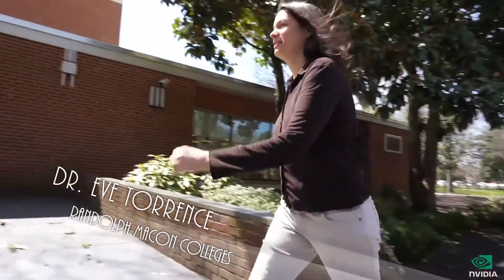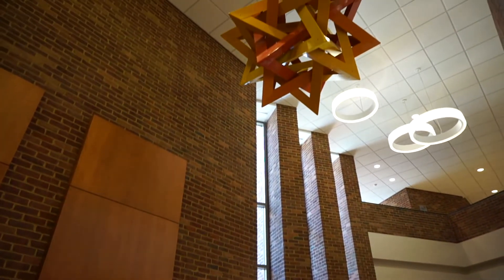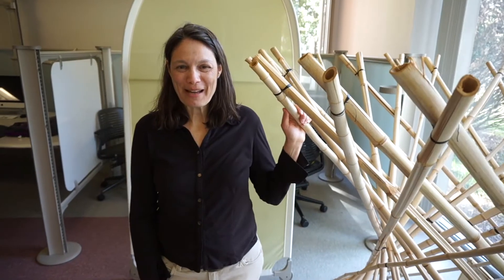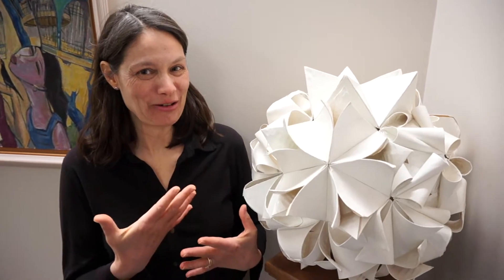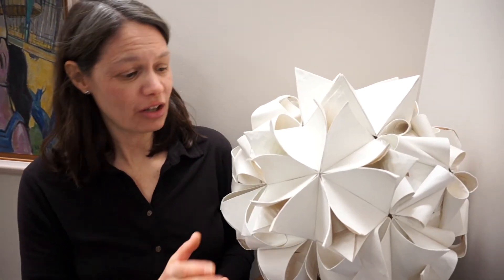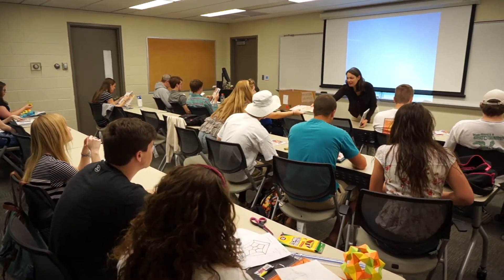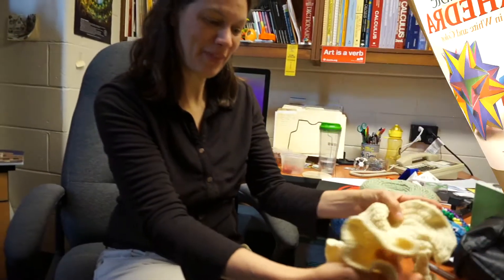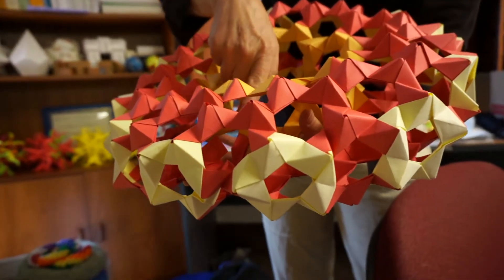From Mathematical Concept to Sculpture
Dr. Eve Torrence works in the math department of Randolph Macon College and creates sculptures that bring mathematical concepts into beautiful three dimensions. These large constructions are displayed on the Randolph Macon campus.

Charles Fishburne of 88.9 WCVE recently met with Dr. Torrence for this Science Matters report.